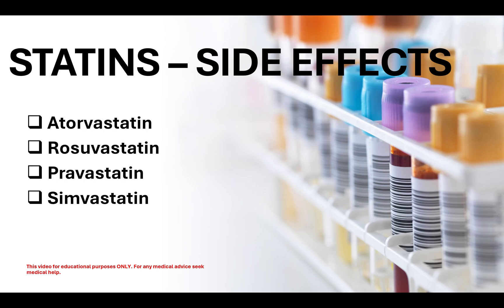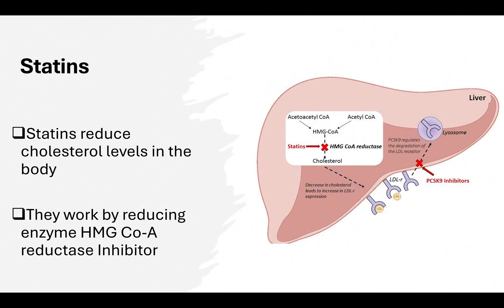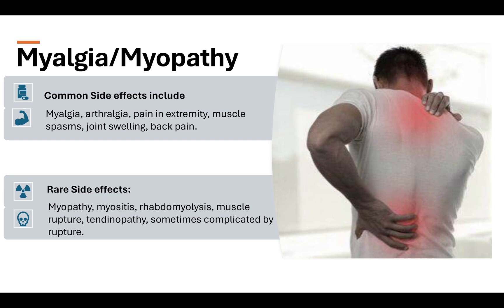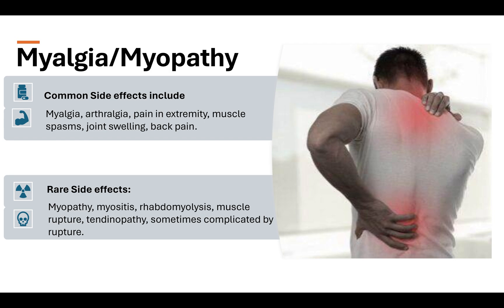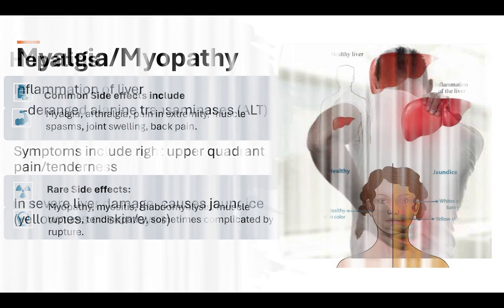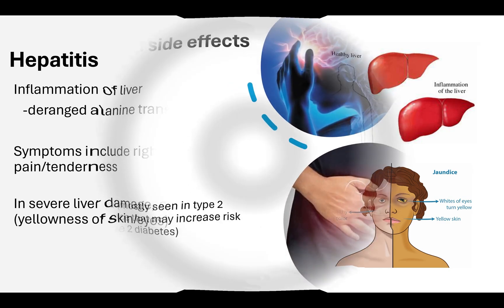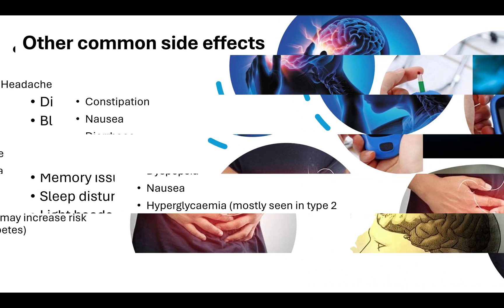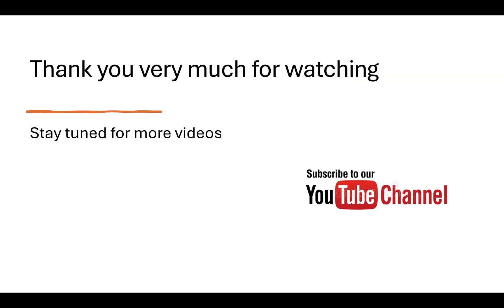Statins-Side Effects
This video gives a quick overview of the statins and their side effects. I hope you find this video useful. Thank you very much.